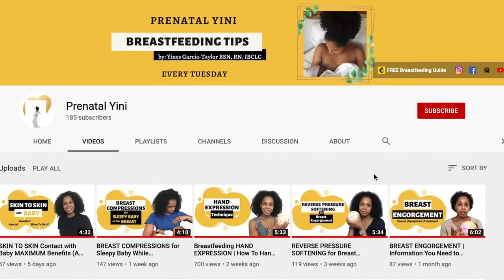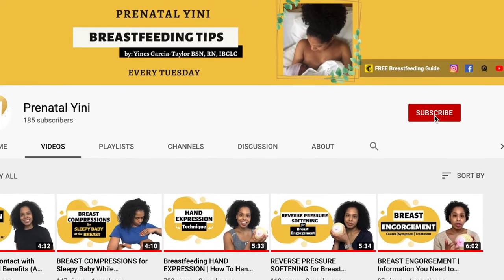Baby HUNGER CUES | When To Feed Baby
Are you wondering when to feed your baby, how often to feed your baby, when is your baby hungry, the best time to feed your baby, how do I know my baby is hungry. In this video I review the best time and how often to feed your baby following your baby's natural hunger cues. Learn your baby hunger cues to feed baby every time your baby is hungry. This is a must watch video if you are a first time mom/parents.

These breastfeeding tips will help support breastfeeding moms to get breastfeeding off to the best start.

Haakaa Manual Breast Pump
Silverette Nursing Cups
Nursing Pillow
Breast Pads
Pumping Hands-Free Bra

Breast Pumps
Motif Luna
Spectra S1
Spectra S2

Hot or Cold Breast Therapy Pack
Medela Quick Clean Micro-Steam Bags
Bottle for Breastfed Baby
Nursing-Carseat Cover